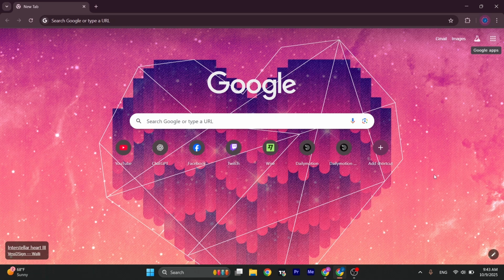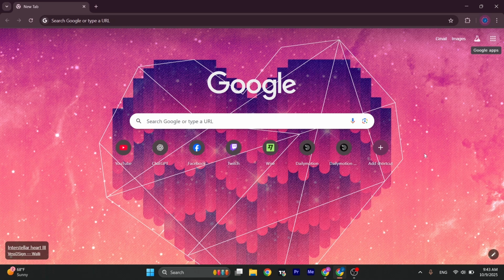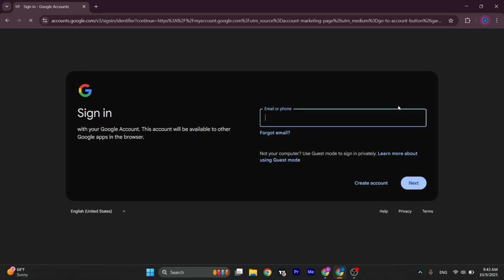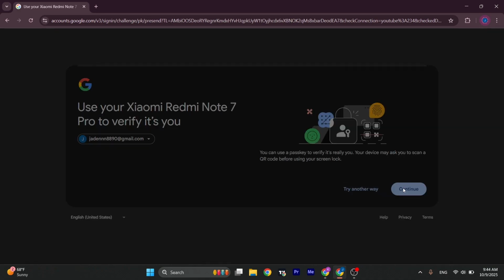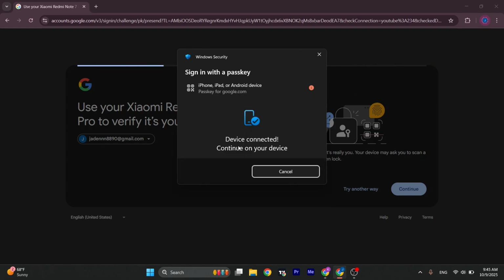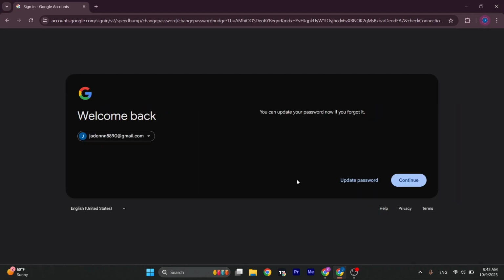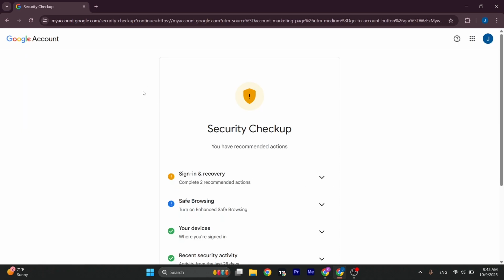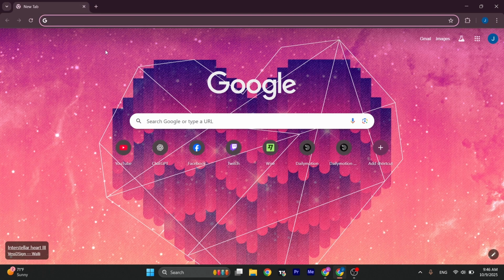How To Reset Google Ai Studio Password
Welcome back to a new tutorial! In today’s video, I’ll show you how to reset your Google AI Studios password. If you’ve forgotten your login details and want to create a new password, this step-by-step guide will help you get back in.

First, it’s important to note that Google AI Studios doesn’t have a separate login system. Your access is tied to your Google account. This means that to reset your AI Studios password, you need to reset your Google account password.

To do this, start by logging out of your Google account and heading to the login page. Follow the prompts to continue the reset process.

Next, you’ll need to connect your phone to your laptop via Bluetooth and scan the QR code that appears. Once your devices are connected and confirmed, you’ll be directed to the password update page. Here, you can enter and confirm your new password.

Once saved, your Google account password will be updated, and you can immediately access Google AI Studios using your new credentials.